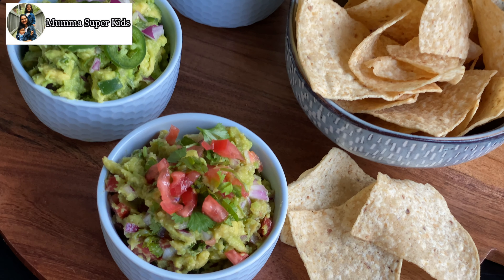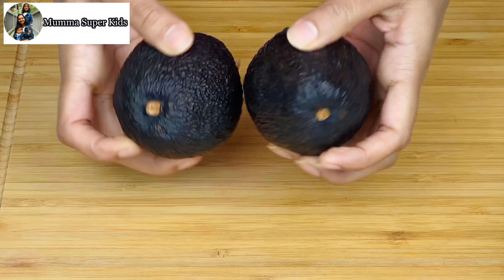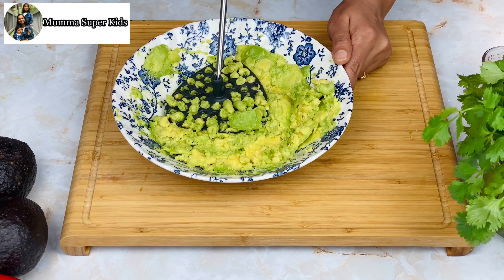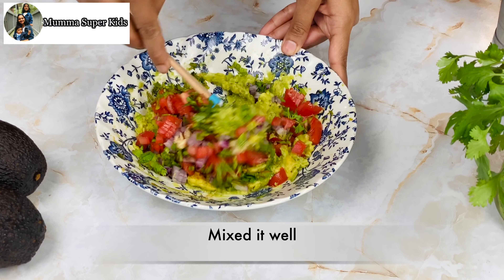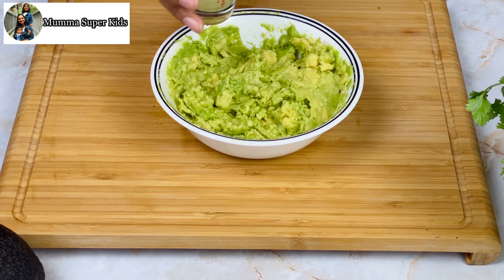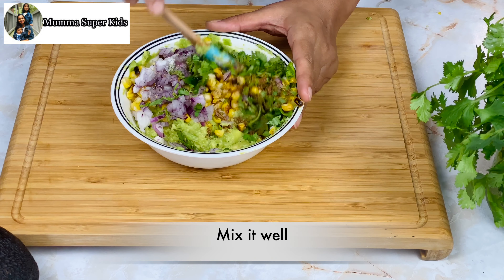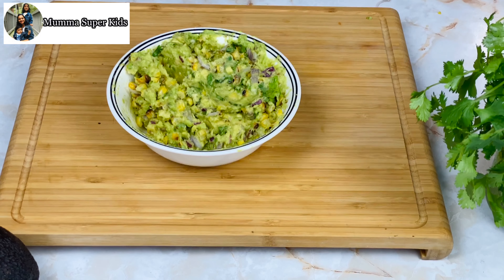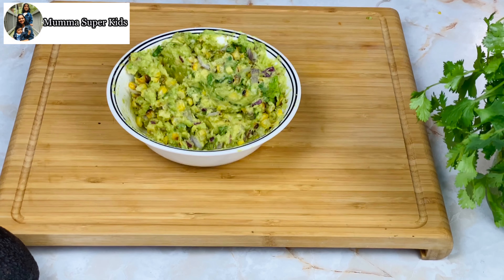AVOCADO || BEST EVER 3 FLAVORS GUACAMOLE RECIPES WITH TIPS || Mumma Super Kids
I am damn sure you will definitely love my other videos too
Below are few more important videos :-

If you tried my recipe then tag me on insta too

6-12 Months Baby Food Recipes || ६ से १२ महीने के बच्चो के लिए बेबी फ़ूड रेसिपीज